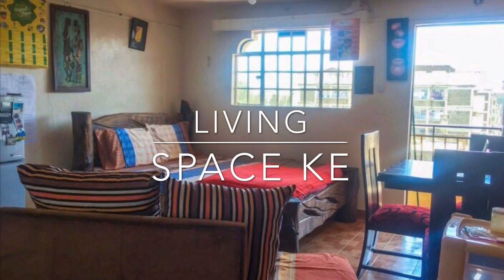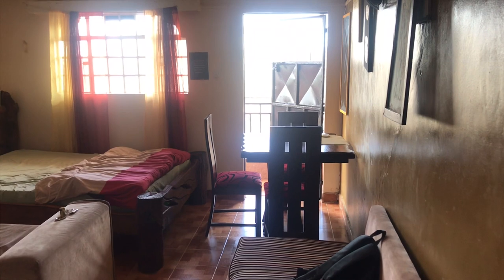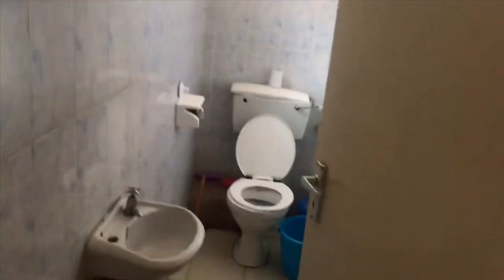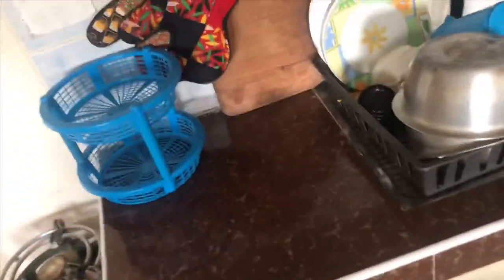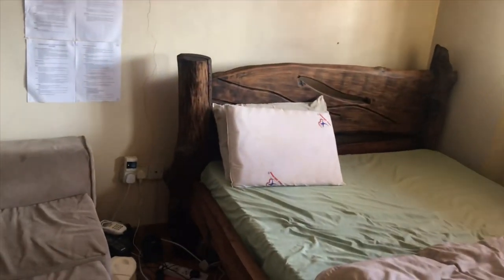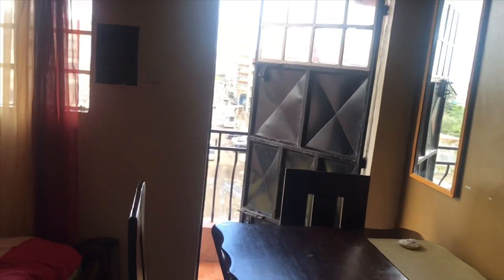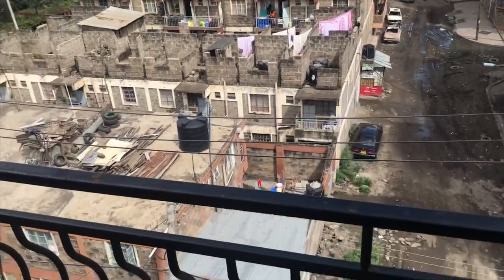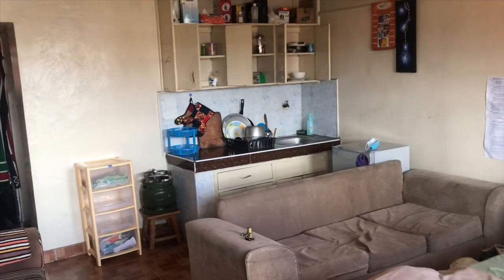Studio/Bedsitter Apartment Tour|House #3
Welcome to one of the many airbnb house tours am going to be covering. These are some of the places I found that you guys are going to find interesting and hopefully get inspirations for your own space.